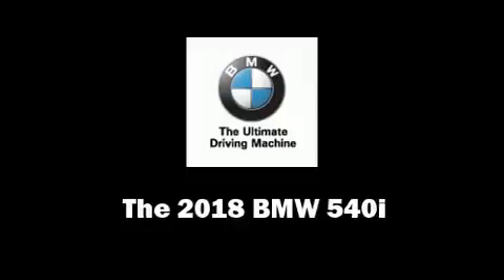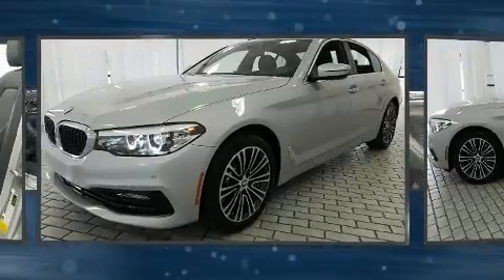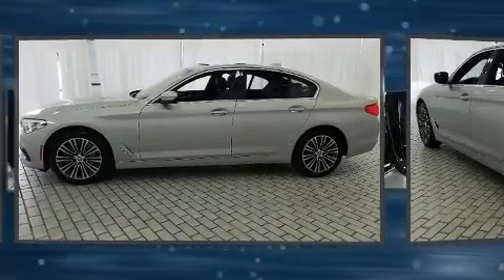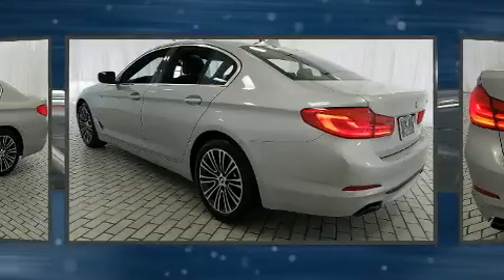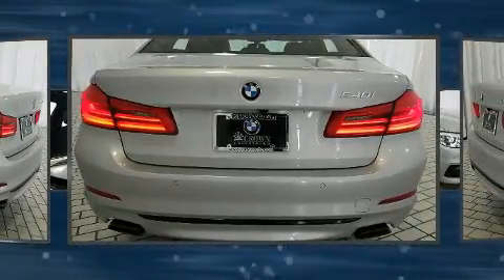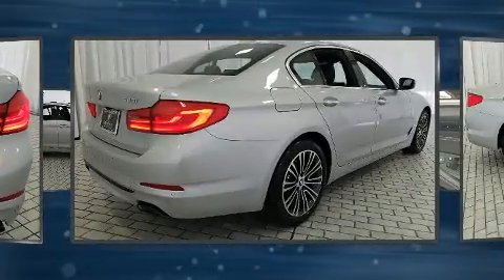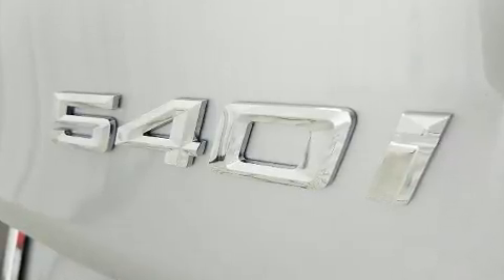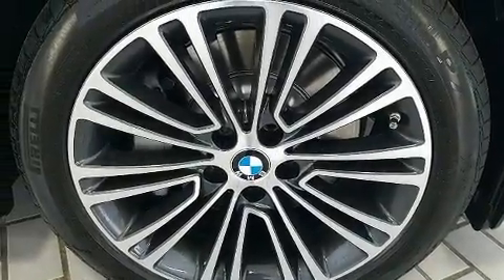2018 BMW 540i i in Greensboro, NC 27407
Crown BMW
3902 W. Wendover Ave.

Treat yourself to a test drive in the 2018 BMW 540i This 4 door, 5 passenger sedan is waiting for you to take home! It features an automatic transmission, rear-wheel drive, and a 3 liter 6 cylinder engine. Turbocharger technology provides forced air induction, enhancing performance while preserving fuel economy. Top features include power windows, front and rear reading lights, speed sensitive wipers, an automatic dimming rear-view mirror, power front seats, tilt and telescoping steering wheel, cruise control, and leather upholstery. For drivers who enjoy the natural environment, a power moon roof allows an infusion of fresh air. Side curtain airbags deploy in extreme circumstances, shielding you and your passengers from collision forces. We know that you have high expectations, and we enjoy the challenge of meeting and exceeding them! Stop by our dealership or give us a call for more information.